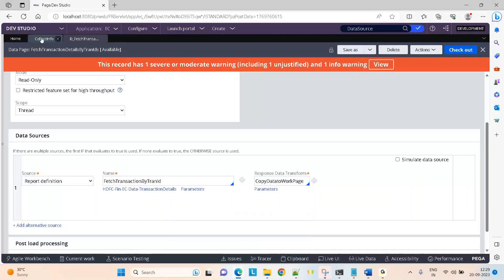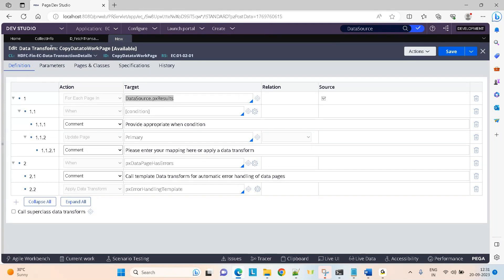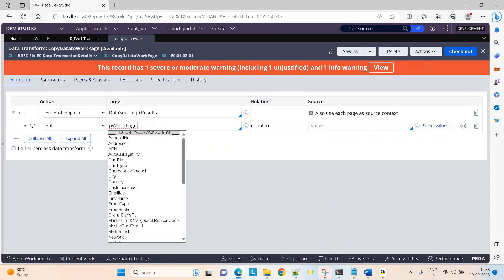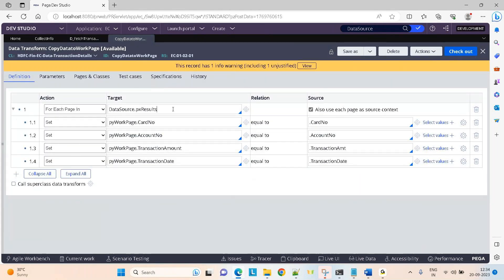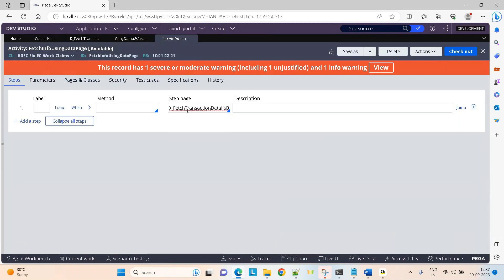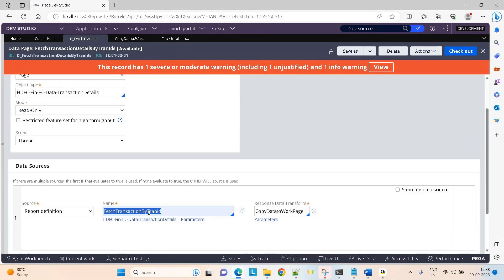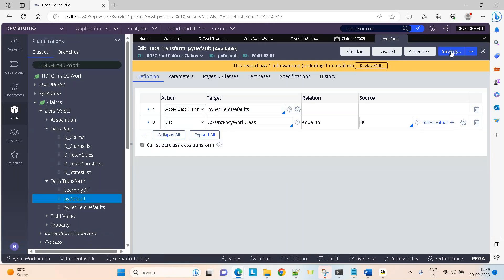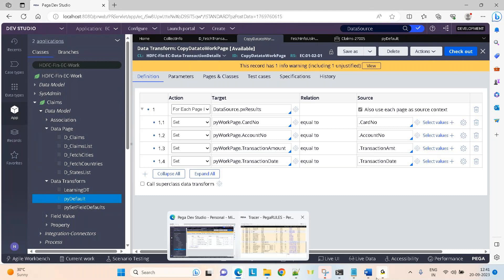Data Transform Part-2 Using for each Page loop| Pega Training Videos online | Best Pega Training.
Dear Students,
Greetings from Nikhila Trainings! Happy Learning!
Nikhila Trainings is a leading PEGA online and corporate training

Explore the advanced realm of data transformation with our Pega Training Videos online. Dive into the intricacies of Data Transform using the powerful For Each Page loop, a vital technique for efficient data processing in Pega applications. Our expert-led videos provide in-depth insights, guiding you through practical examples and real-world applications of this essential feature. Elevate your Pega skills by mastering the art of data manipulation with our comprehensive online training. Join now and empower your Pega development journey with expert knowledge and hands-on experience.

Cheers to learning! Best wishes!
Regards,
Nikhila Trainings Pega.